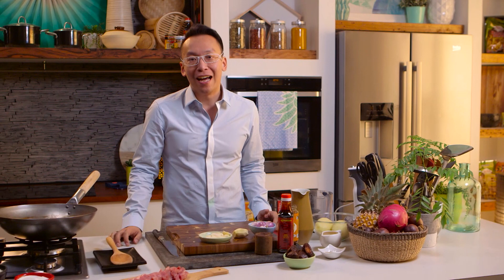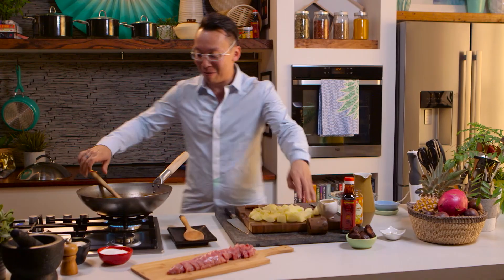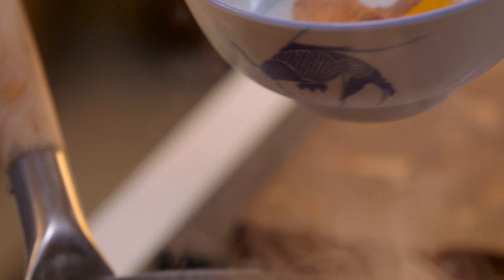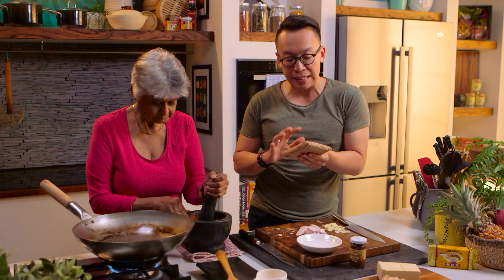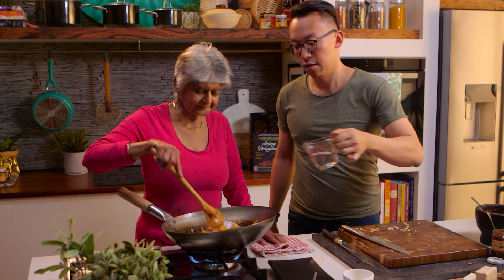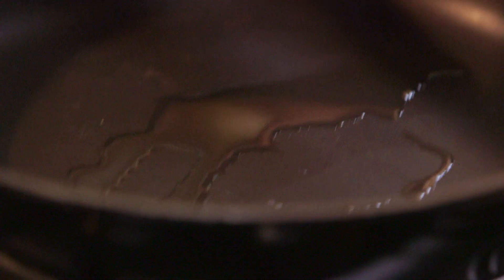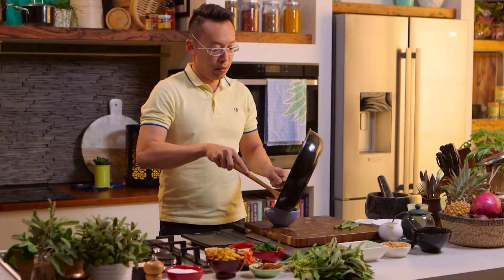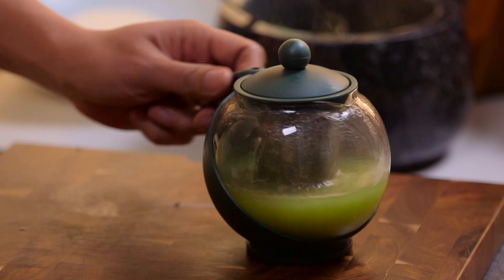Alvin Shows Us How To Make Nyonya Food From Malacca | Full Episode | Malaysia Kitchen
🍏  Inspired Cooking

This channel delivers you the freshest food from across the globe.
From local delicacies to world-class cooking tutorials, get inspired to unlock your inner foodie.